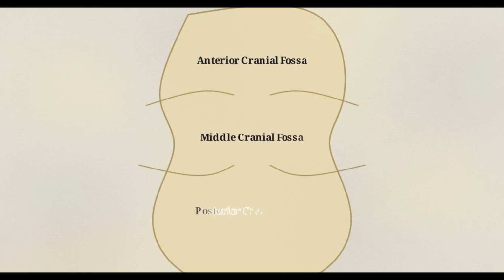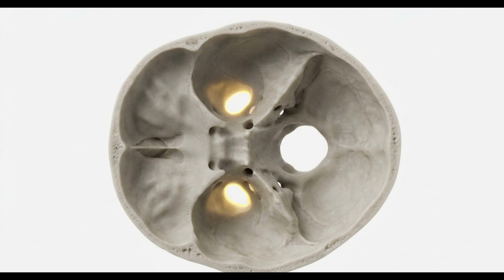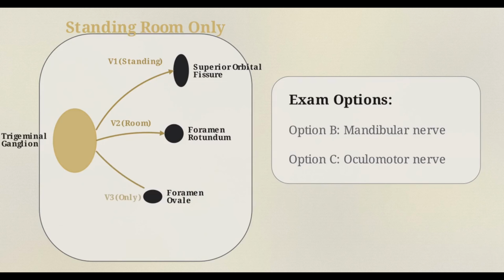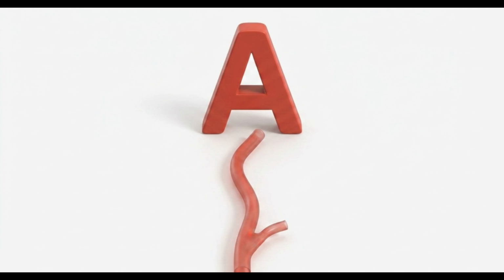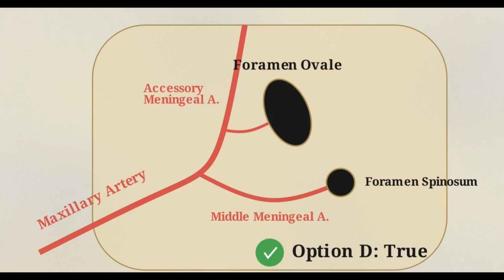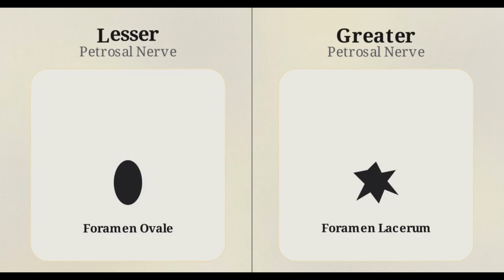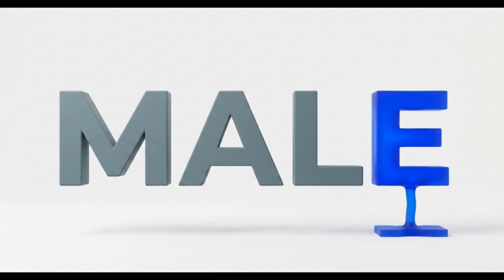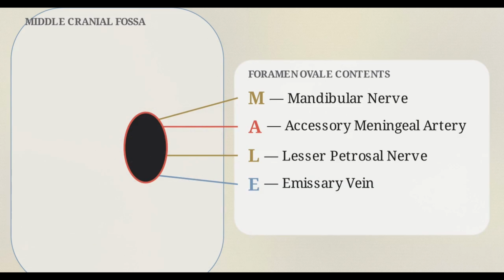STOP Failing Cranial Nerves: Foramen Ovale Anatomy & Mnemonic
Struggling with cranial base anatomy? Here is the absolute highest-yield breakdown of the Foramen Ovale contents, including the MALE mnemonic and exactly WHY the examiner tries to trick you with the Greater Petrosal Nerve. Essential revision for MRCS, USMLE, and medical school anatomy exams.

📌 High-Yield Mnemonic (MALE):
• M – Mandibular nerve (V3)
• A – Accessory meningeal artery
• L – Lesser petrosal nerve
• E – Emissary vein